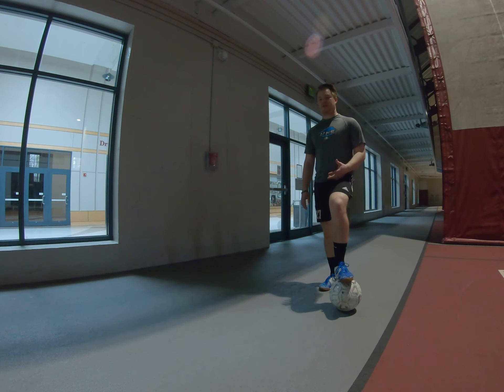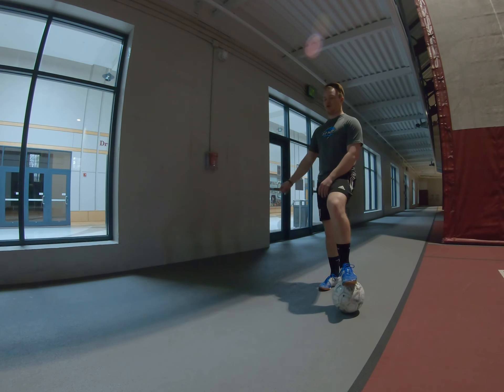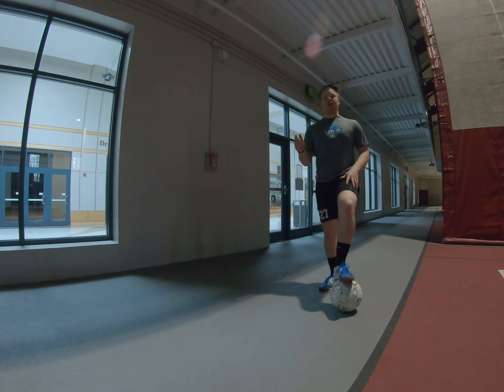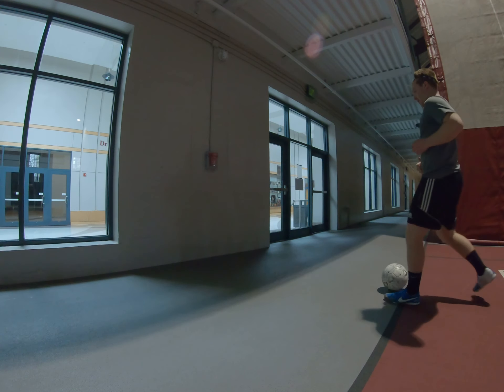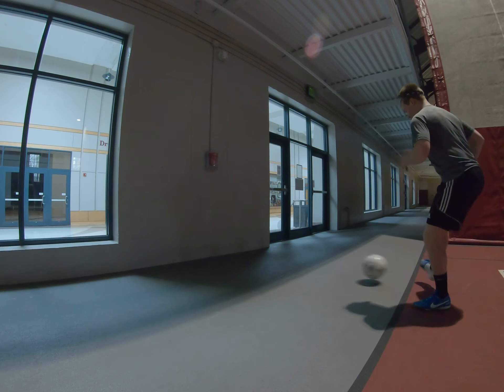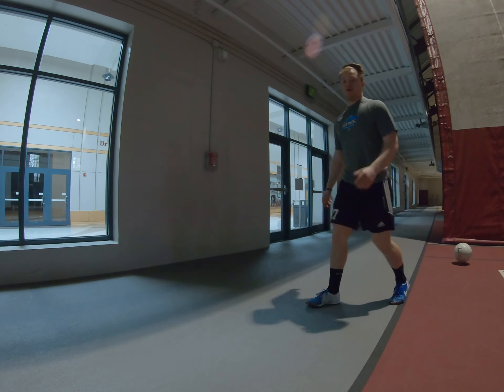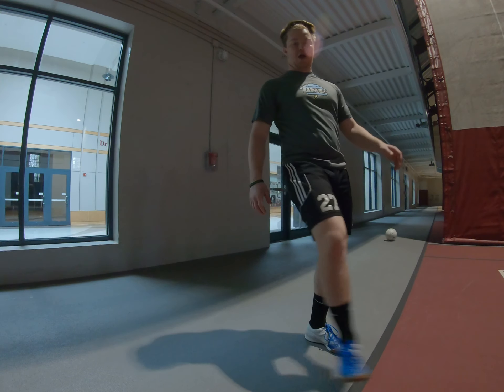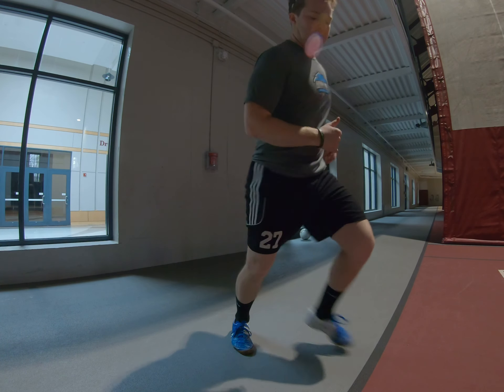Partner/Wall 1 Touch Passing